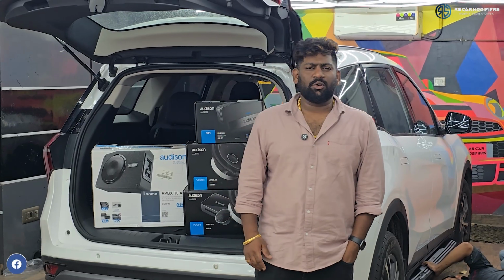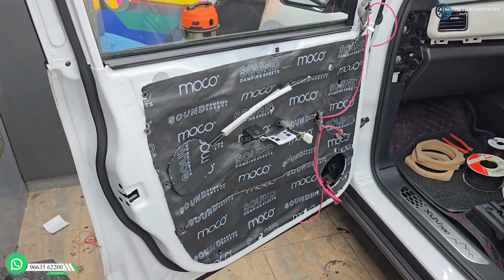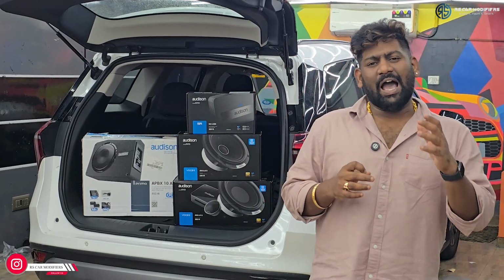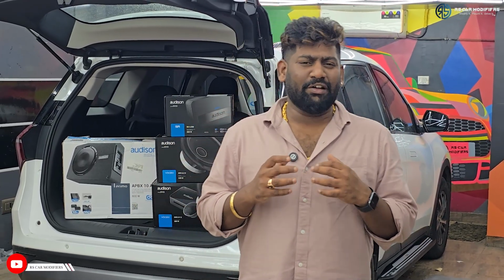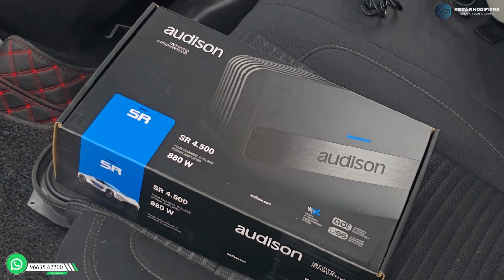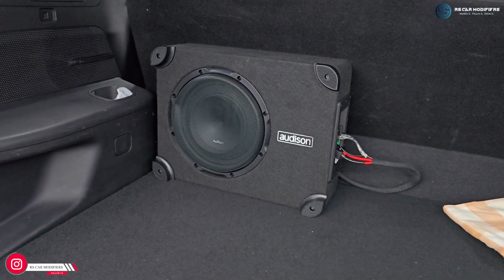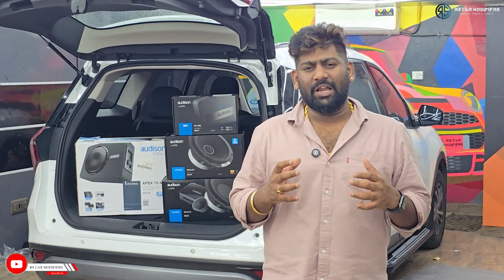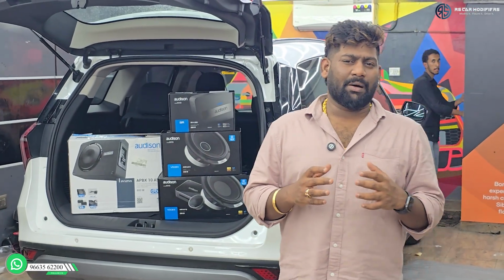The Surprising Truth About XUV700 MODIFICATION Nobody Tells You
Upgrade your Mahindra XUV 700 like never before at RS Car Modifiers, Bangalore’s top car modification studio!

 Services Included:

Full Interior Customization

Ambient Lighting Setup

Premium Android Infotainment

Music System Upgrade

Roof Wrap & Body Styling

LED Fog Lamps & DRLs

Seat Covers & More

📍 Visit Our Locations:
 BTM Layout: No 32, BHCS Layout, Opp Gopalan Innovation Mall, Bannerghatta Main Road, Bangalore – 560076
 KR Puram: 434, Old Madras Rd, Dooravani Nagar, Bangalore – 560016

✅ Best car modification in Bangalore
✅ Trusted by XUV 700 owners
✅ High-quality accessories & fitting